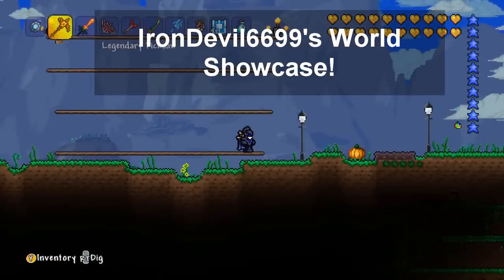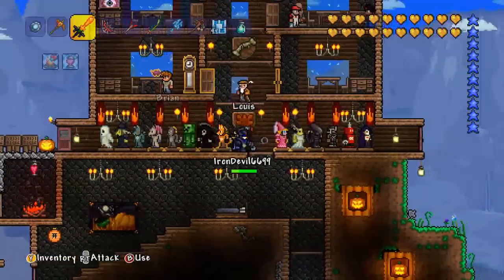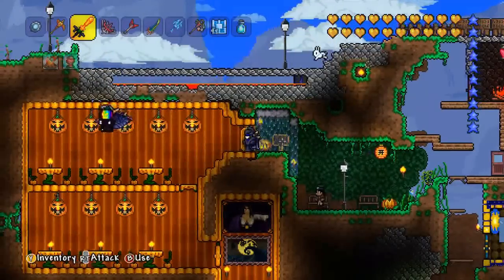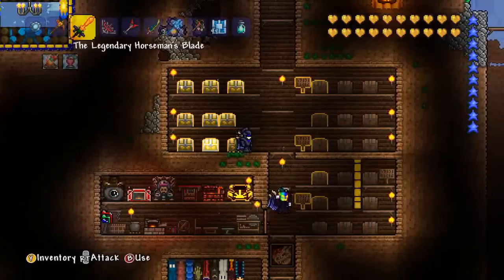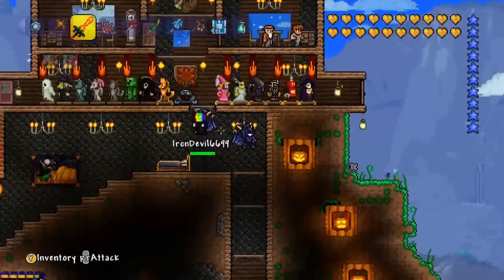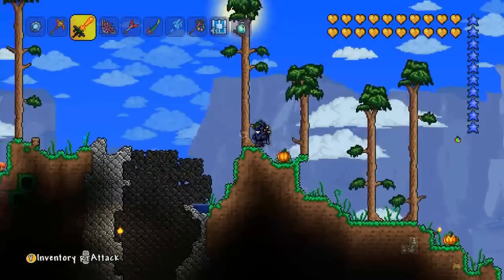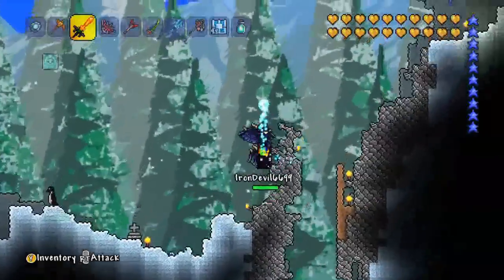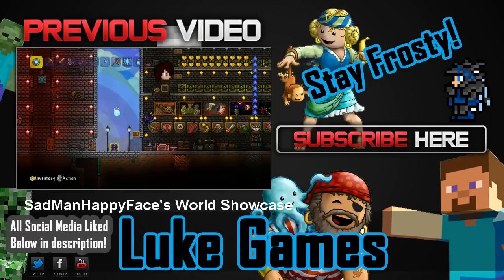IronDevil6699's Terraria Map Showcase | Mountain Design, Spooky House, All Item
Hey! Luke Games Here again with another world showcase for Terraria! Today we have IronDevil6699's world showcase,The world contains various things from cool traps, to spooky houses, and a wondrous house build into a mountain that looks pretty epic! Want to join? Message him! SHOW MORE for more info...

Thanks again IronDevil6699 for letting me on your Terraria world! More How to's, Let's plays and episodes of all different games soon! My new Terraria series has now started! Be active of my channel and have your chance to join the Let's build! GOOD LUCK! Hope you enjoyed!

Social Media!

Have twitter? on the end of your tweets put Frostarmy, lets get it trending!